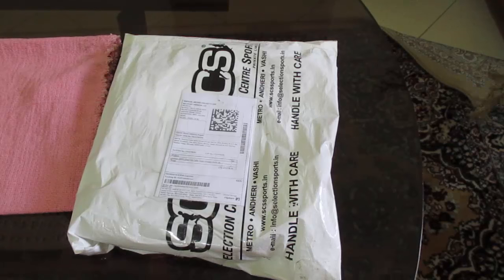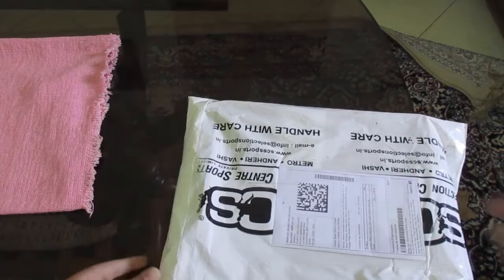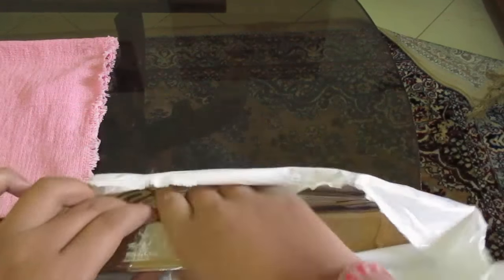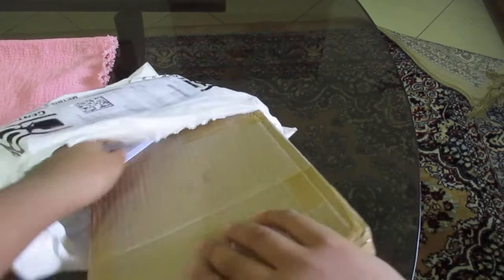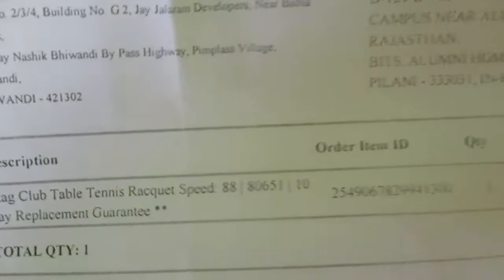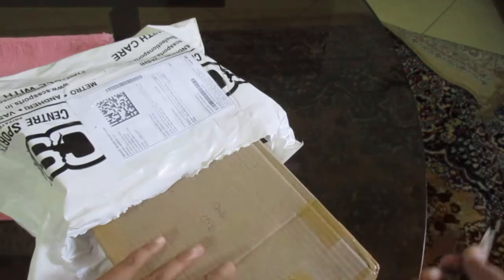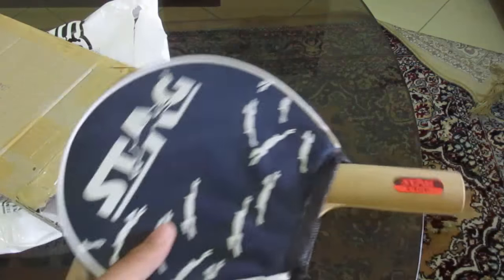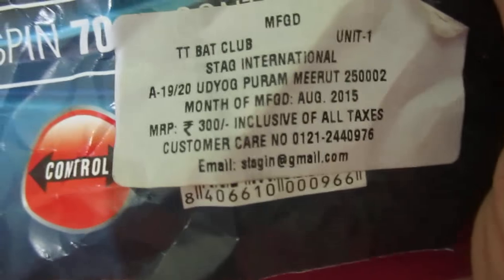Stag Club Table Tennis Racquet Review | ADI SHARMA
Stag Club Table Tennis Racquet From Flipkart

Link to buy Amazon

Better Grip

Each game of table tennis requires optimum conditions and one of those is a good racquet. This piece from Stag Club gives you an excellent grip on the racquet, making way for exceptional shots.

Comfortable Handle

This table tennis racquet also has a comfortable handle that ensures that your games last longer while the fatigue you experience remains low.

Made With Good Quality Rubber and Wood

The tennis racquet is crafted from good quality rubber and wood in order to ensure longevity along with exceptional quality throughout.